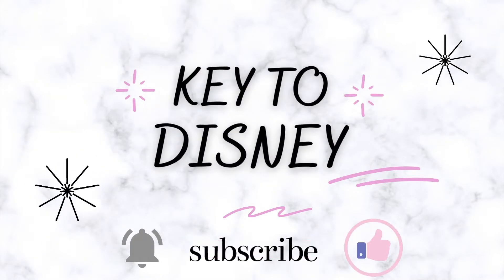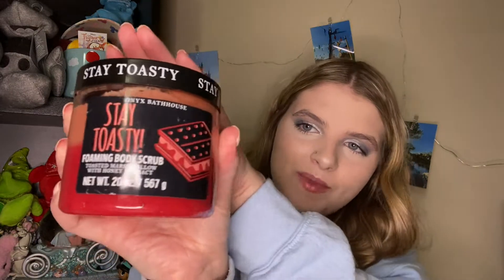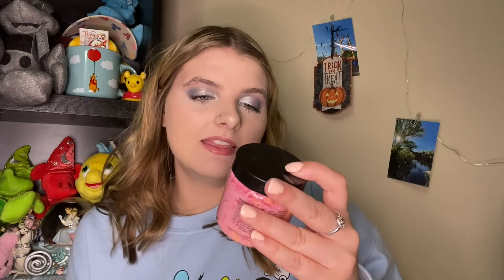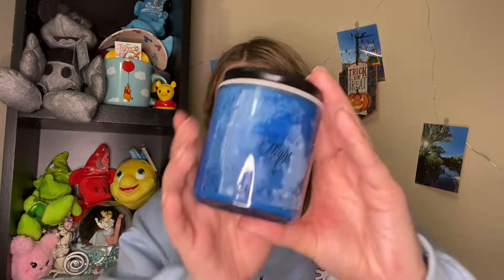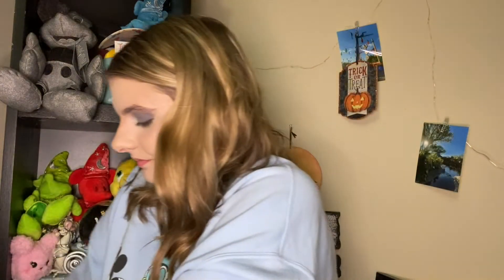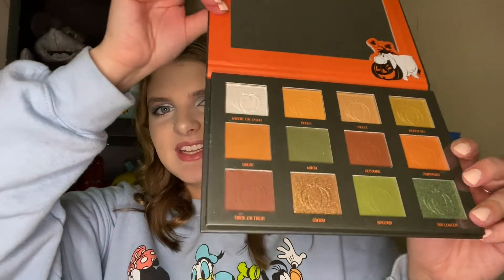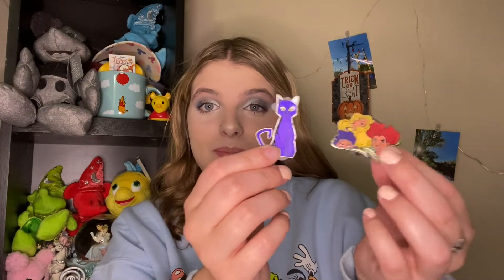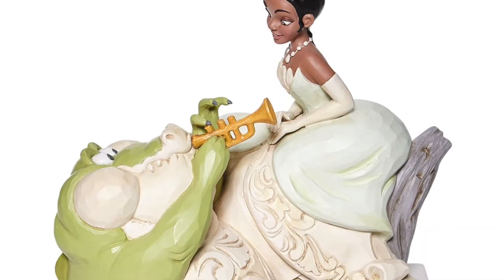BIRTHDAY HAUL | WHAT I GOT FOR MY 20TH BIRTHDAY | GIFT IDEAS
In today's video I am showing what I got for my birthday! I am so thankful for everyone who bought me birthday gifts!